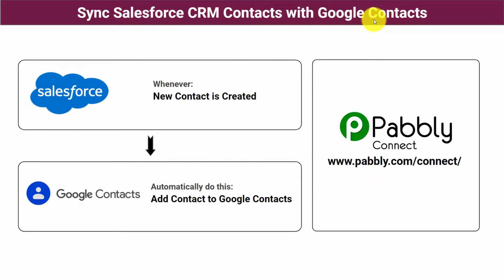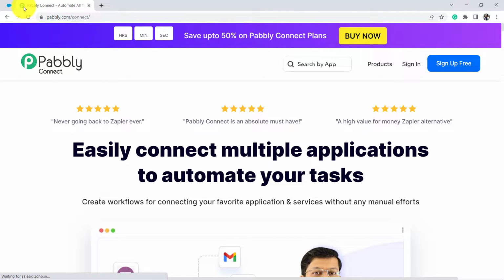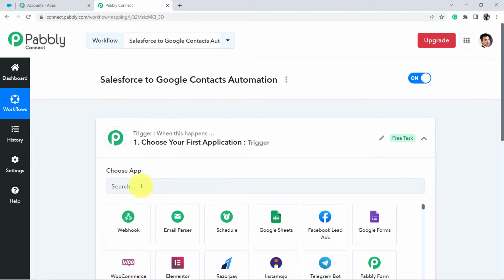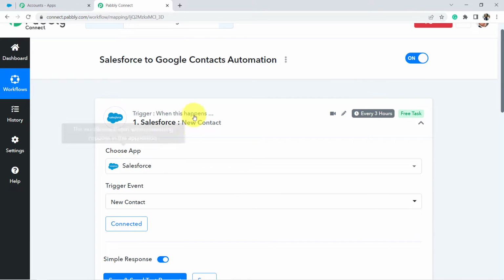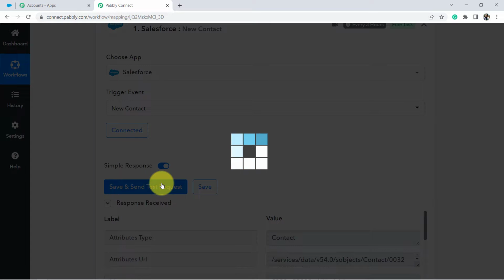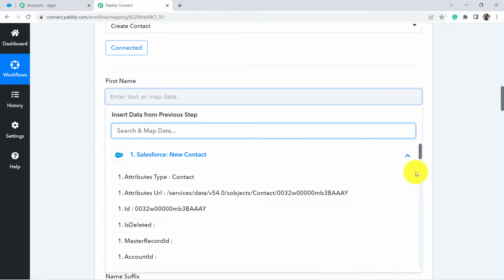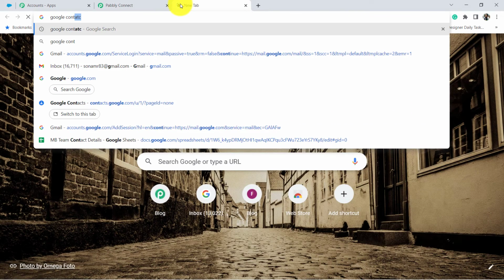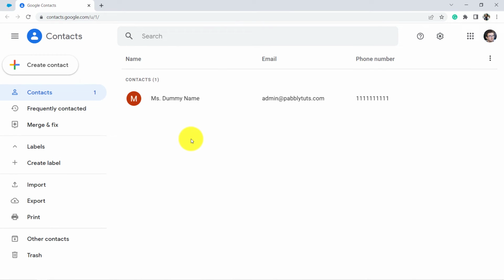Sync Salesforce Contact to Google Contacts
In this video, we will learn how to Add New Salesforce Contact to Google Contacts, So whenever Sync Salesforce Contact to Google Contacts with the help of Pabbly Connect.